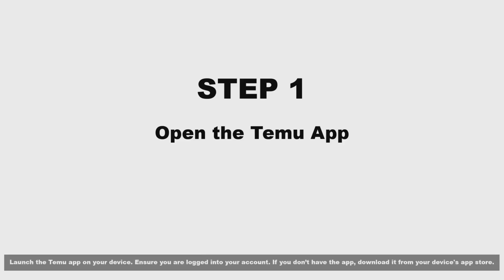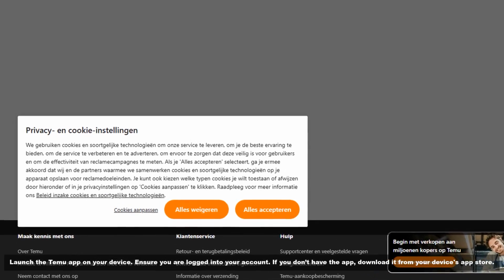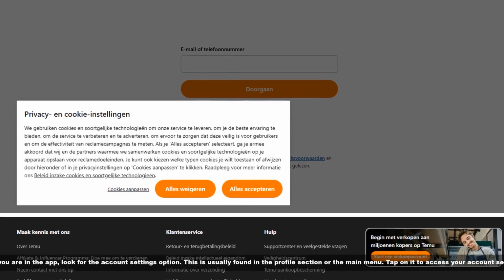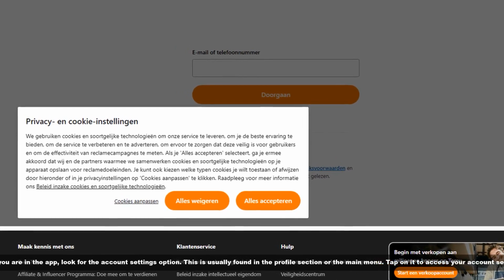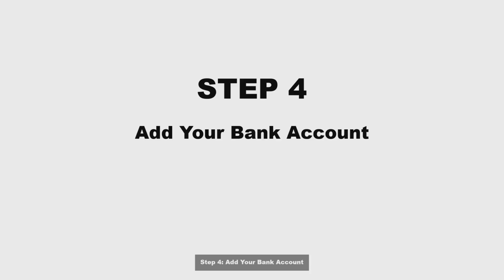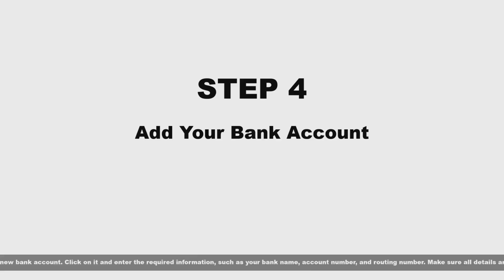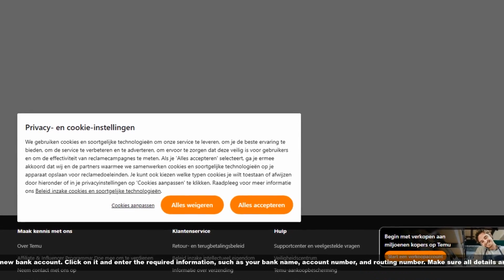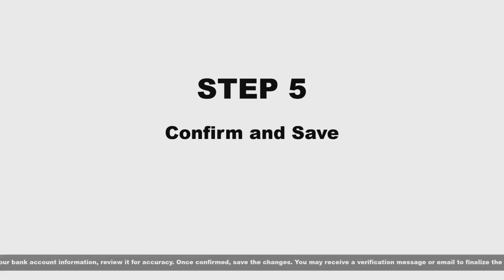How To Link Your Bank Account To Temu 2025 (2026)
In this video, we will show you how to link your bank account to Temu 2025. This step-by-step guide will help you navigate the process easily and securely.